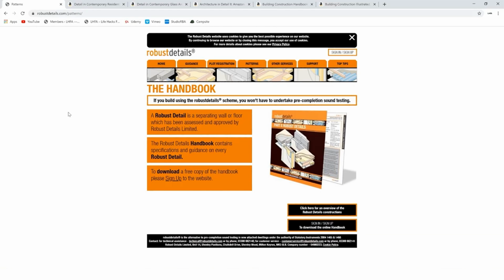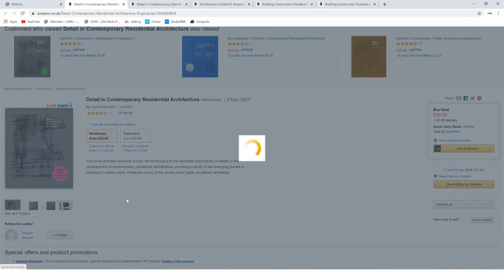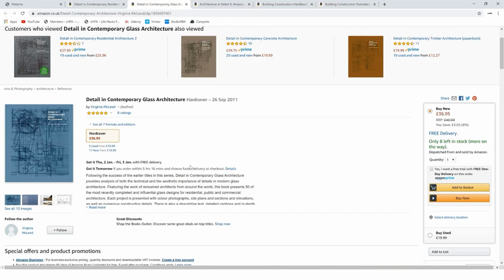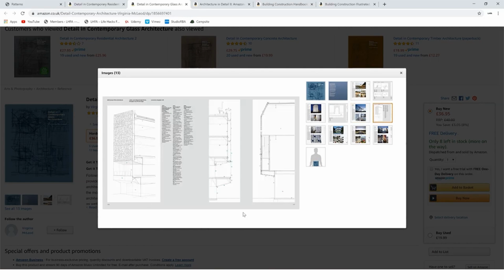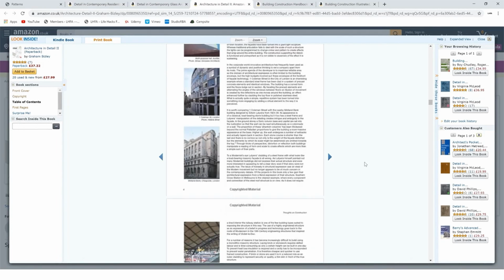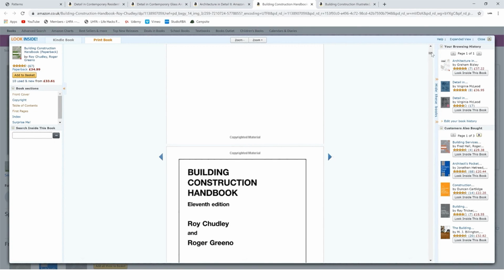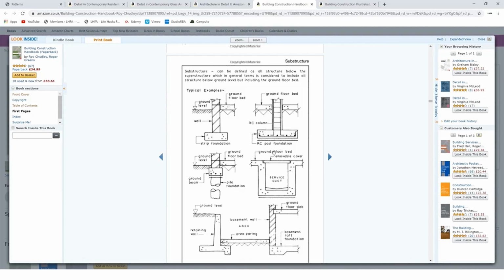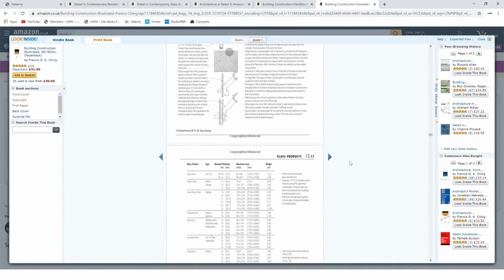Top 5 Books for Architectural Technical Detailing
This video breaks down our top 5 recommended books for technical detailing.

These books cover a wide range of topics to give you a solid foundation of knowledge moving forward.

The best architects are those who have a good grasp of technical design, these will get you well on your way!

PLUS - hang around until the end of the video to discover a bonus book!

Video Contents
00:00 - Intro
00:30 - Robust Details
01:18 - Detail in Residential Architecture
02:52 - Detail in Glass Architecture
04:00 - Architecture in Detail
05:28 - Building Construction Handbook

Detail in Residential Architecture
Detail in Glass Architecture
Architecture in Detail
Building Construction Handbook